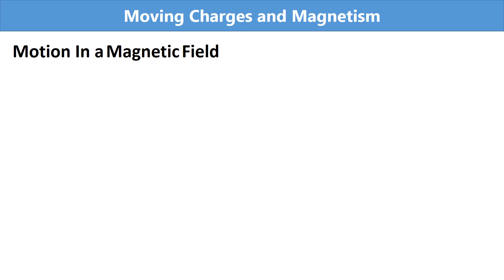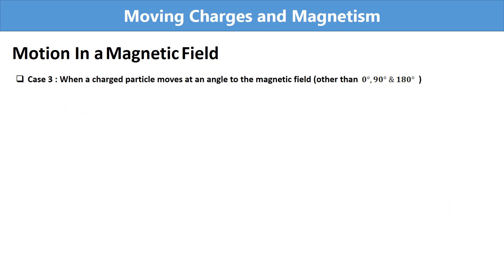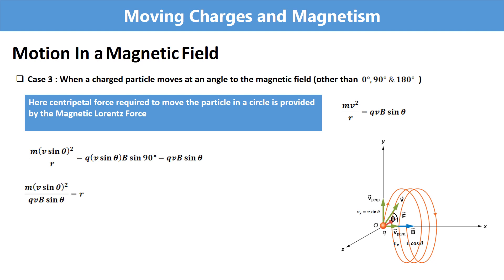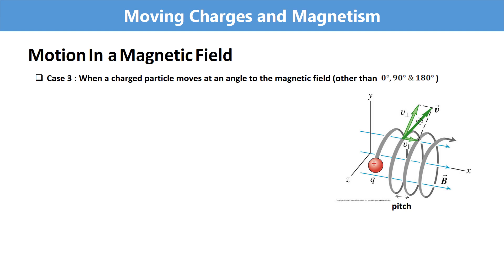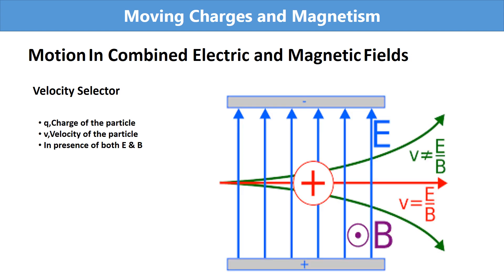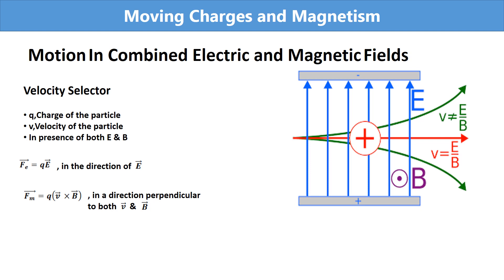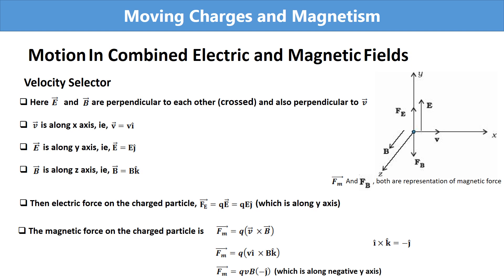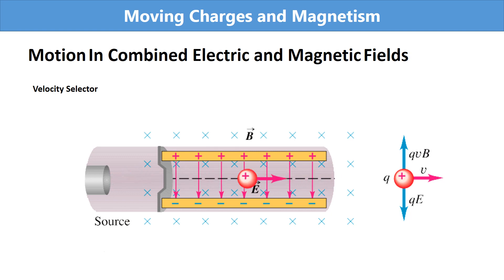Chapter 4 #5 Moving Charges and Magnetism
...Motion in a magnetic field:  Case 3-when a charged particle moves at an angle to the magnetic field (other than 0°,90° and 180°)
.Motion in a combined electric and magnetic fields- velocity selector.